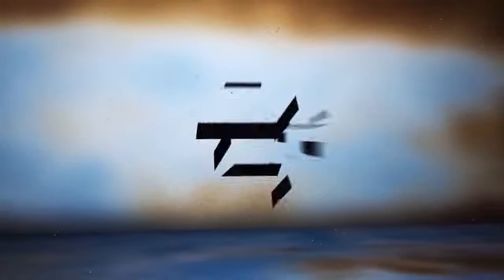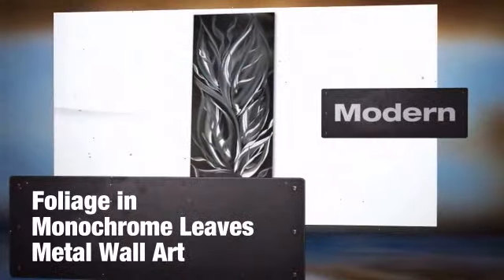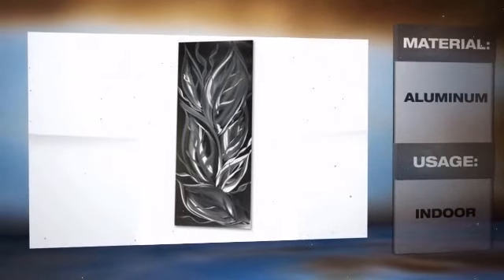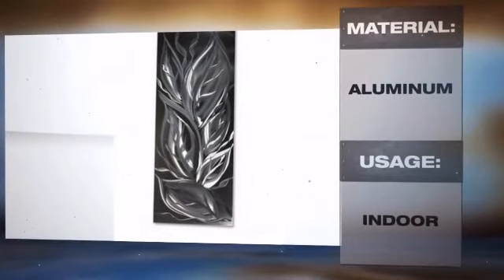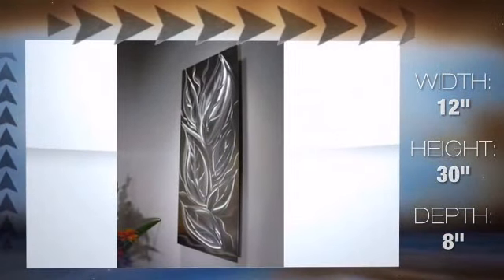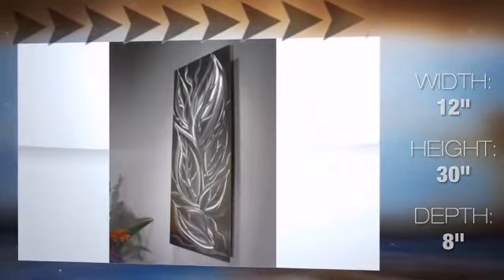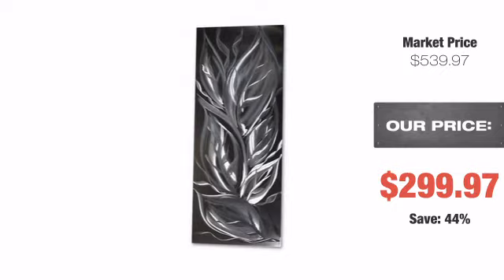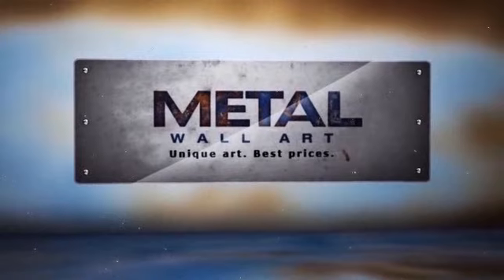Foliage in Monochrome Leaves Metal Wall Art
This Foliage in Monochrome Leaves Metal Wall Art is brought you - Unique art. Best prices.